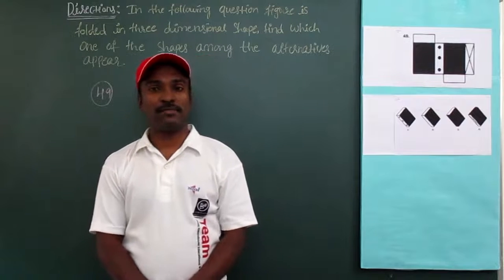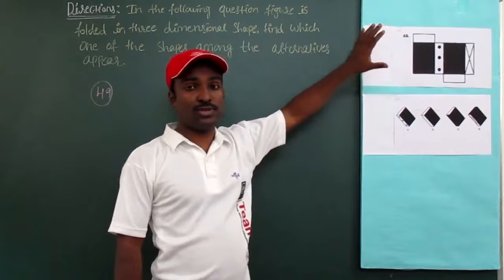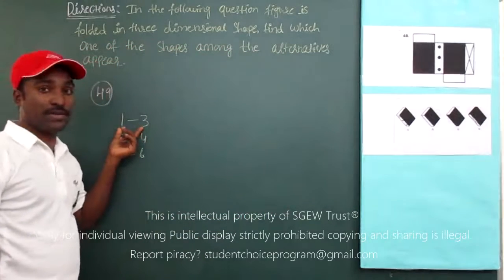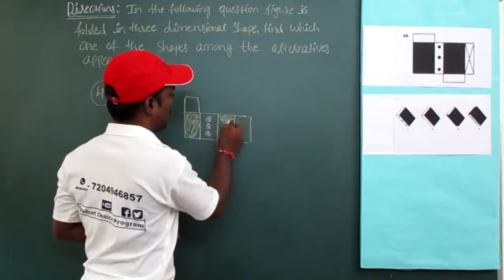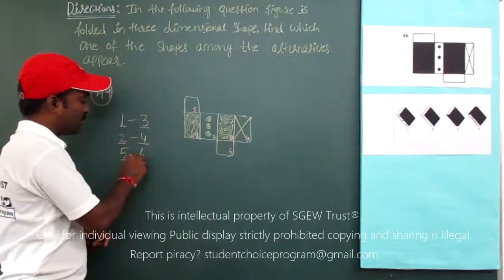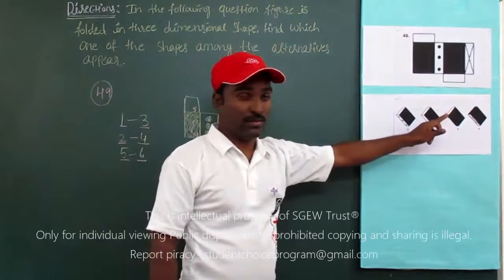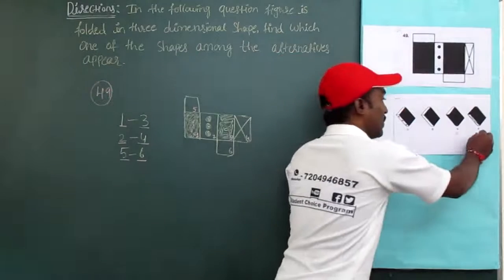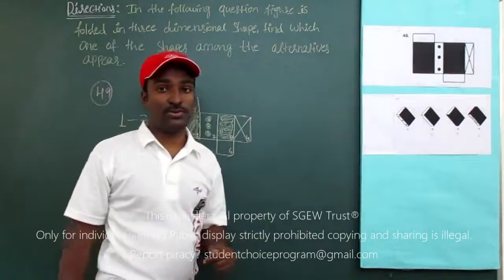Q.No-49 | NTSE 2015 Previous Year Question Paper | GMAT | SCP TUTORIAL KARANATAKA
(Question 49)
Directions: In the following question figure is folded in three dimensional shape, find which one of the shapes among the alternatives appear.